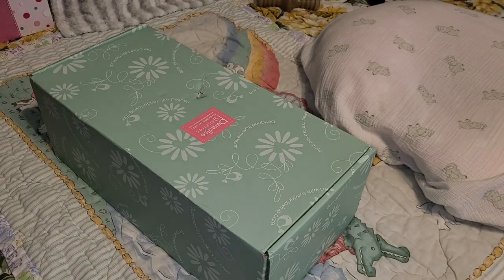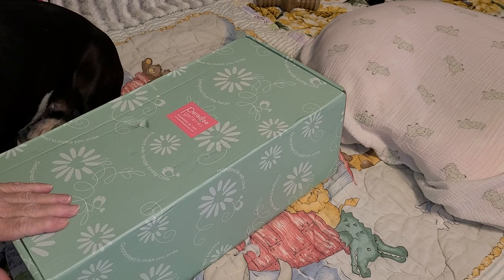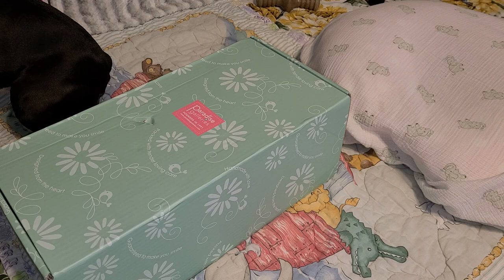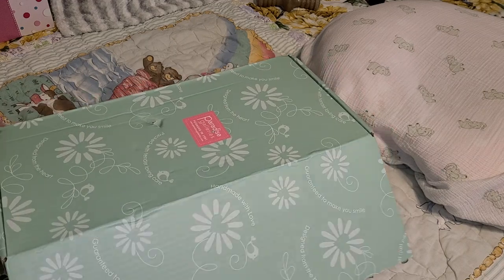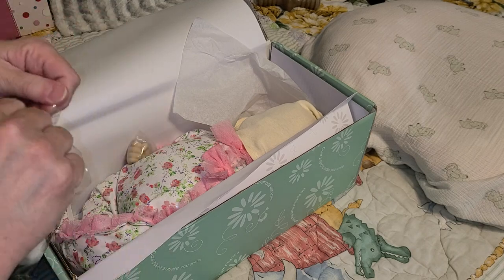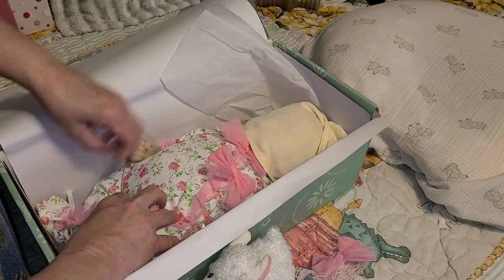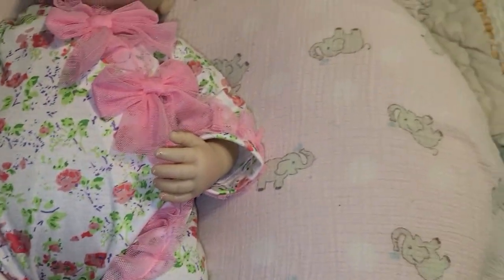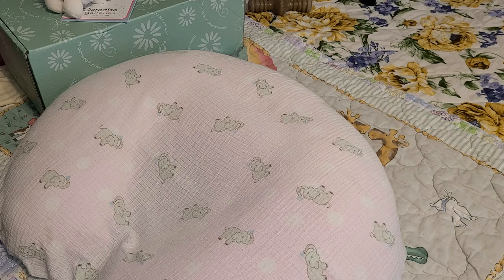Paradise Galleries Box Opening 6.12.23